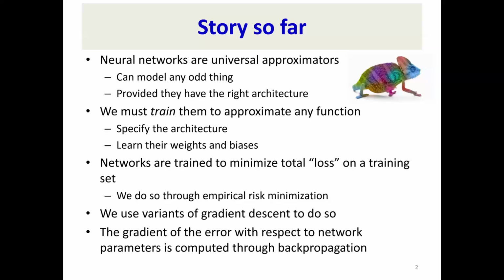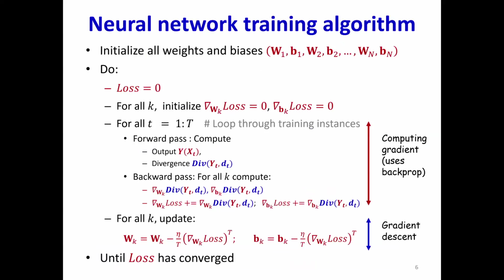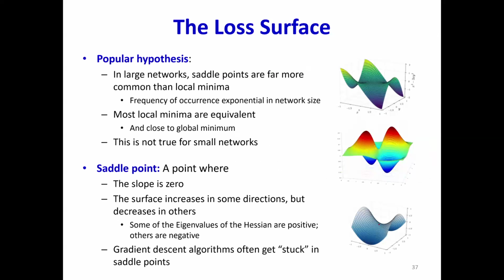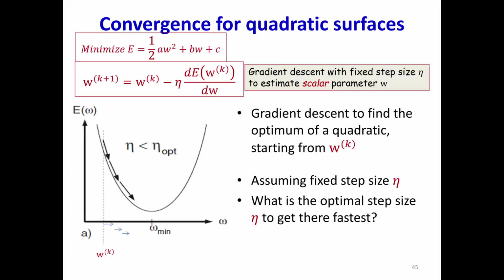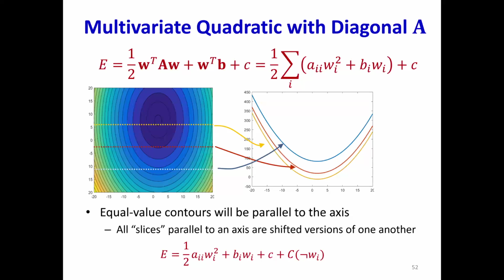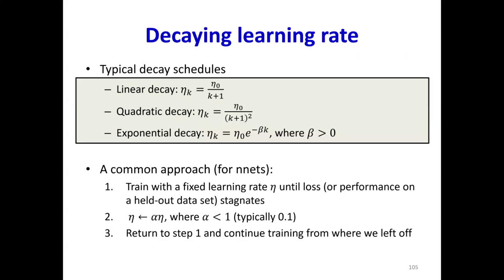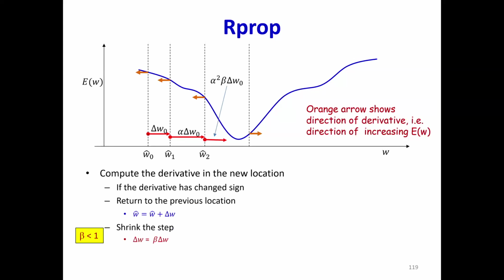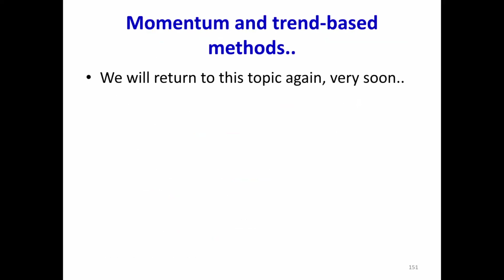Fall 2024 Lecture 6